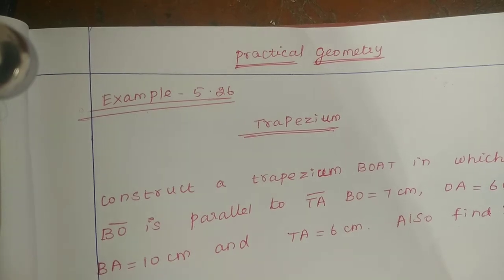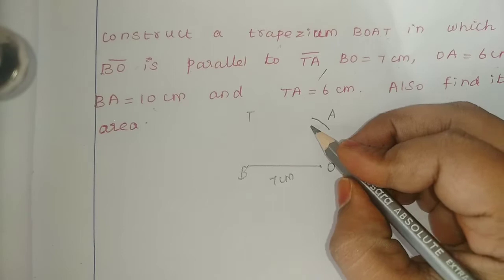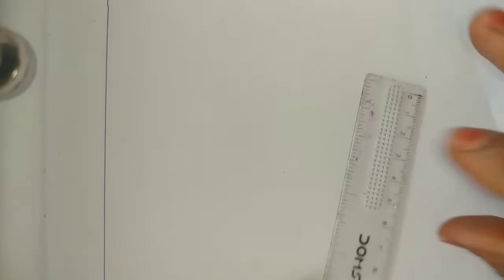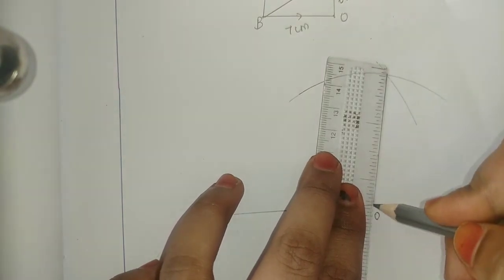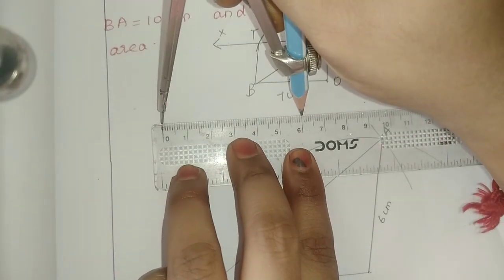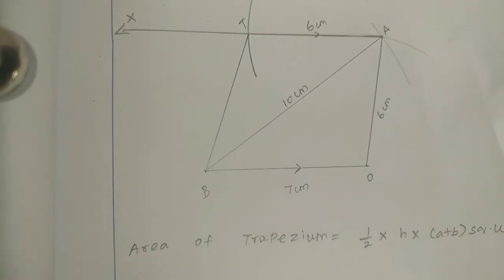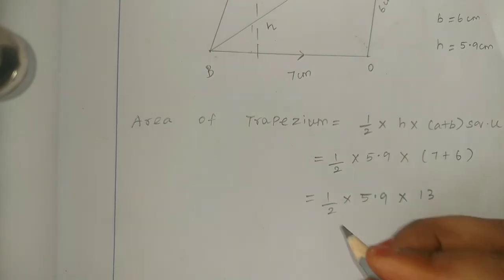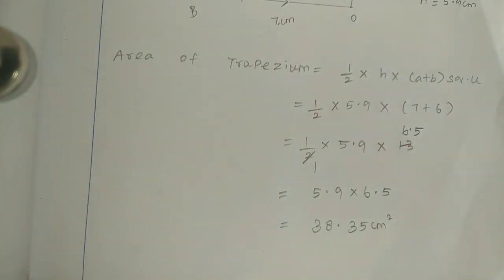8 std maths, practical geometry, Example-5.26.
8 std maths, practical geometry, Example-5.26.

8stdmaths practicalgeometry# Example-5.26#tamilnadu#newsyllabus#fullterm#